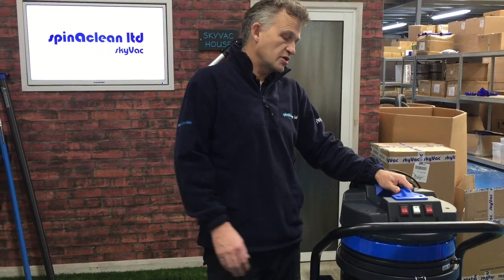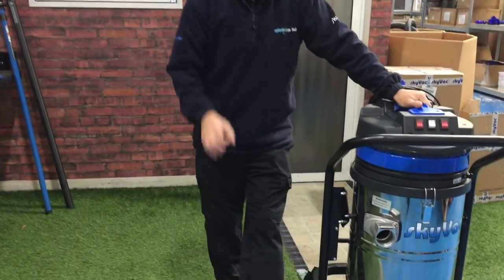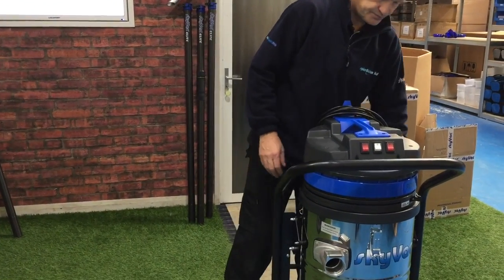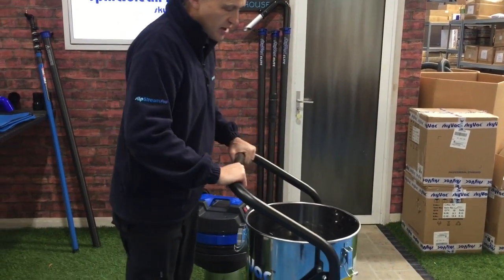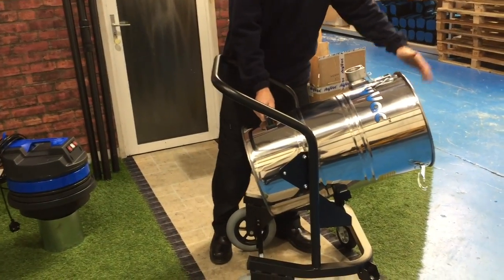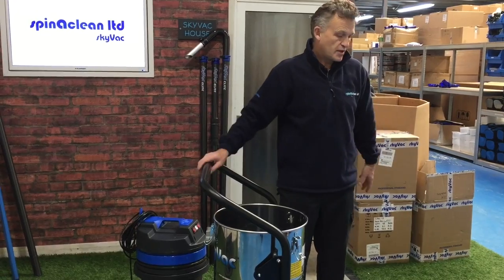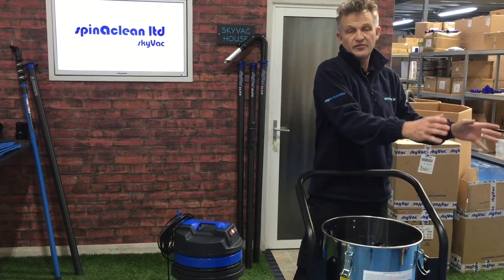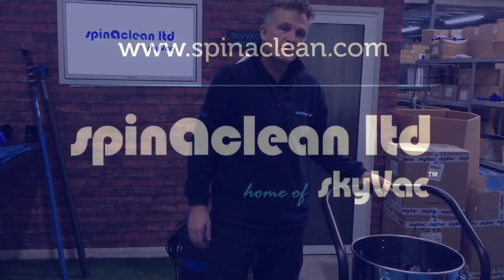skyVac's Top Tips: Emptying your skyVac® Gutter Cleaning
Best practice for emptying your skyVac® gutter cleaning machine